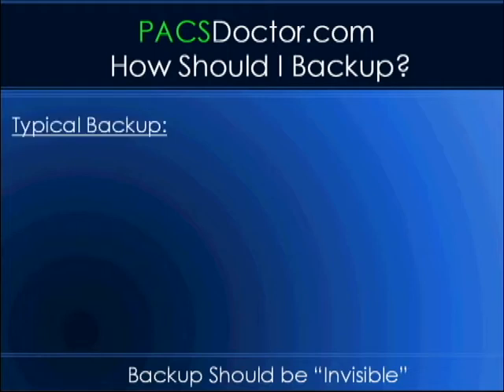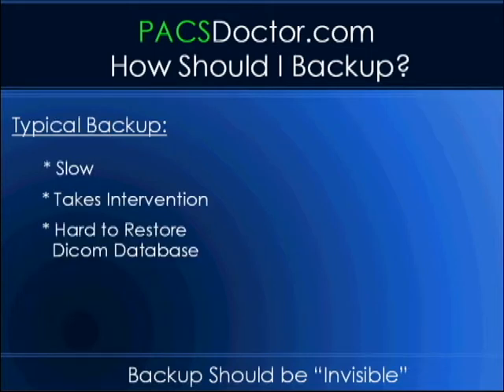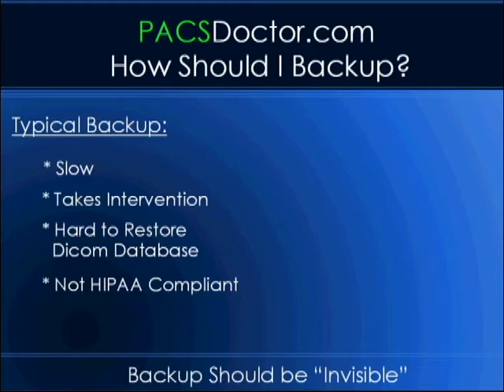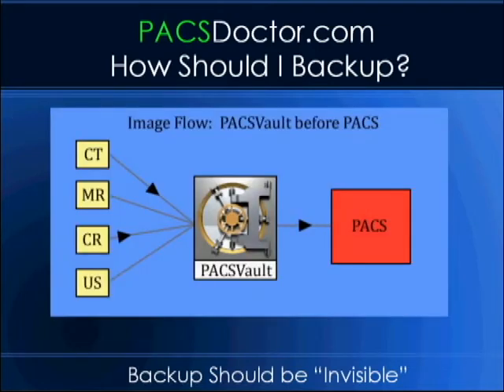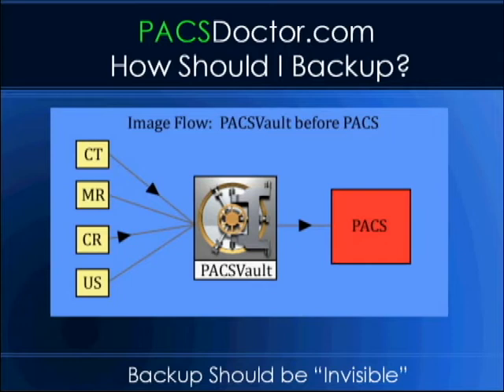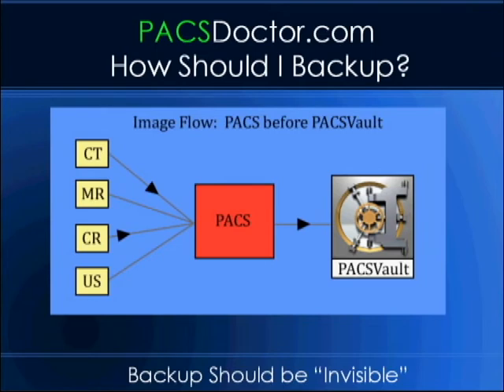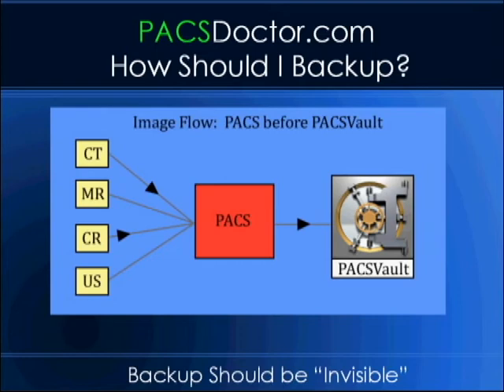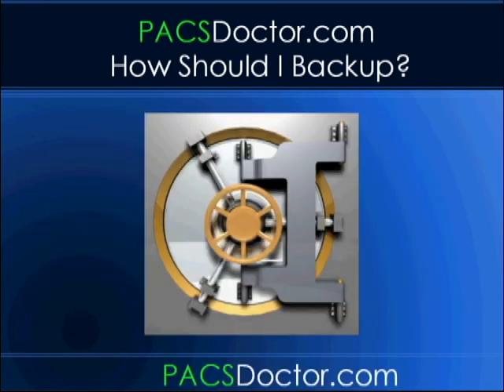PACSDoctor - How to Backup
Best practices in PACS Dicom backup.